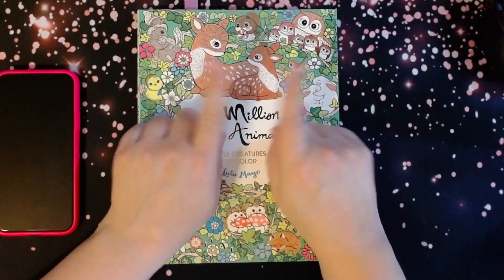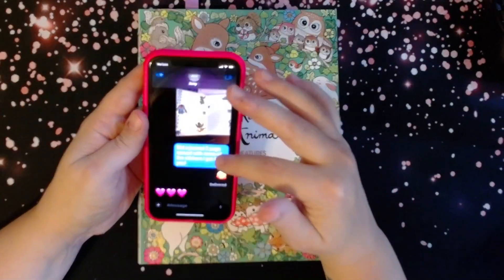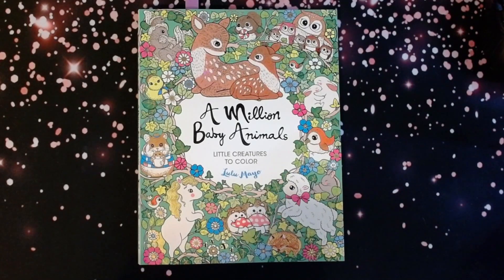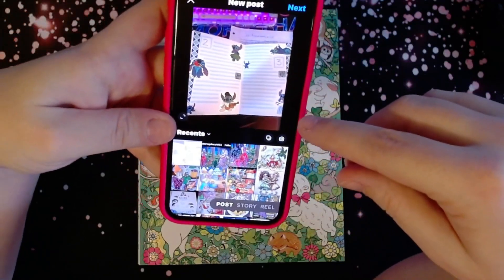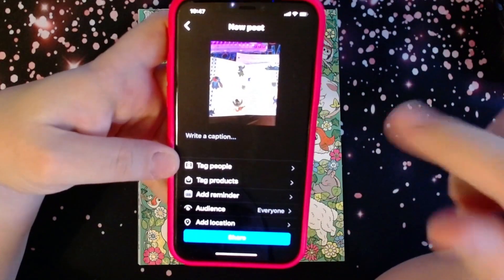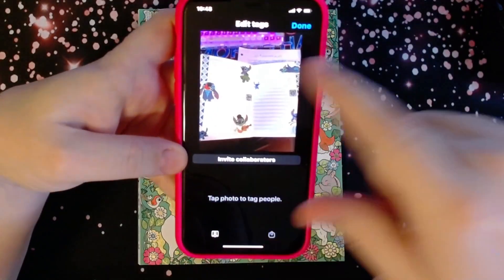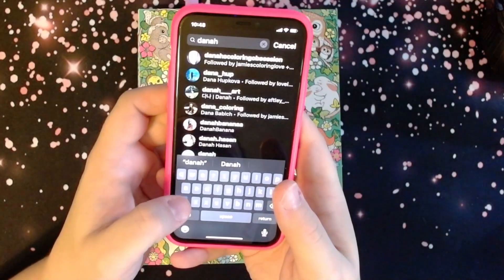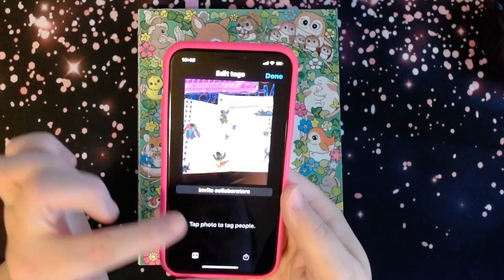New! Hashtags for February | Slideshow for January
We have NEW hashtags!

At the end of the video, we have the slideshow for the January entries. Thank you to all who submitted a page to the hashtag! It's always so much fun to see your beautiful completed pages!